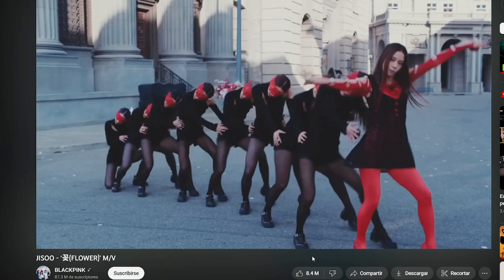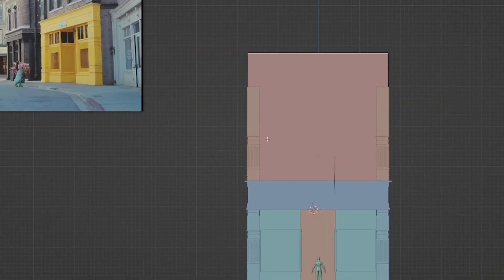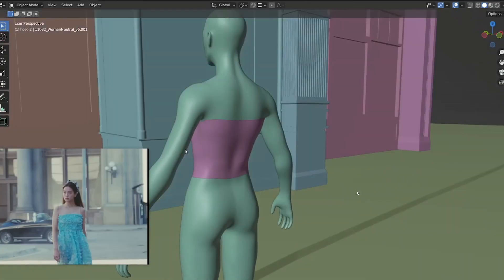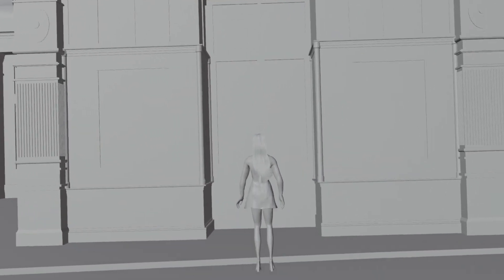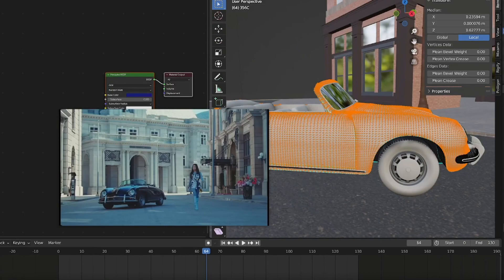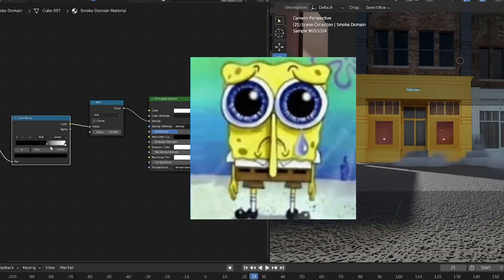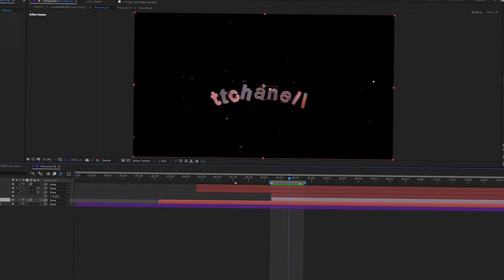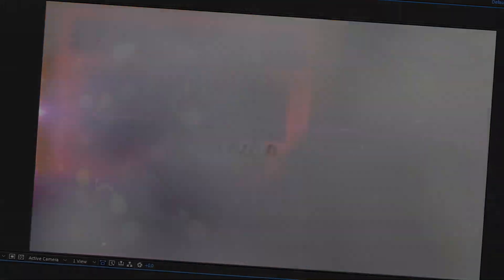I SPEND 3 WEEKS REMAKING THIS SCENE OF JISOO WIHT MY POOR 3D SKILLS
★ chapters!
0:00 start
3:02 final result

★ social media!

—  sony vegas (my audios)
—  premiere pro cc2018